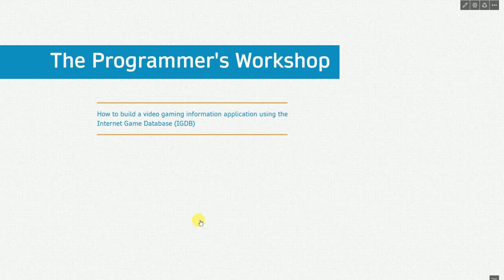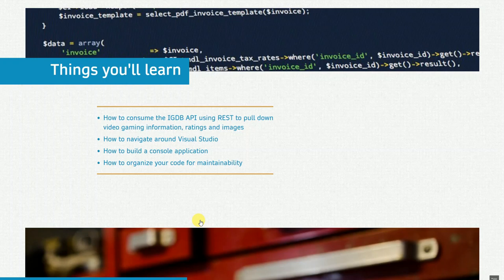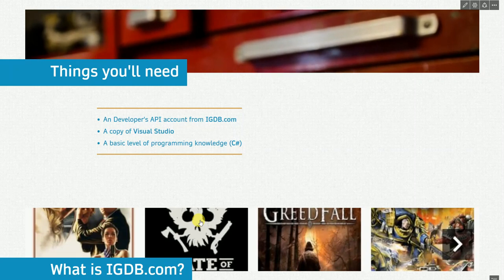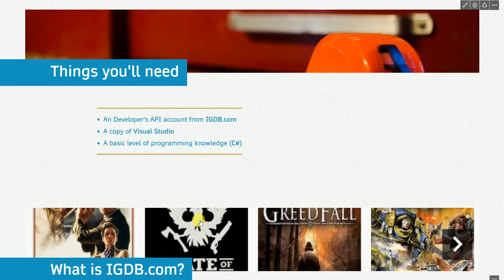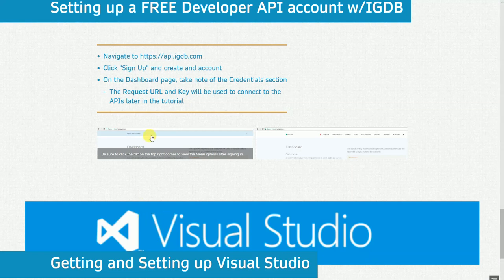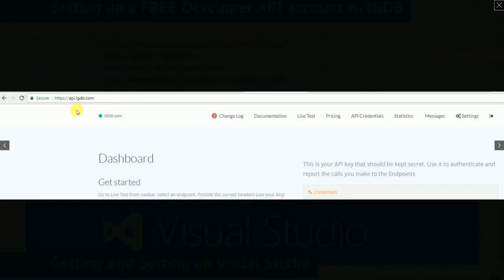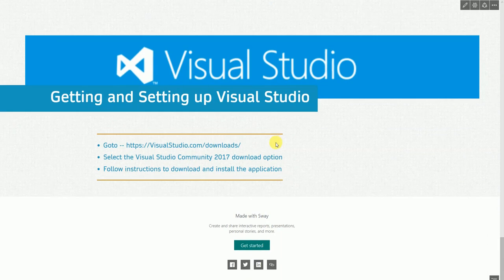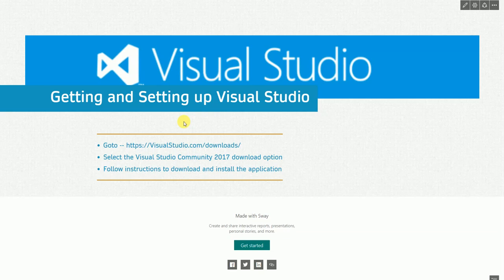The Programmer's Workshop - Build App using IGDB [Part 1]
This series will focus on building an application using the IGDB database. This series will step through the process from start to finish.